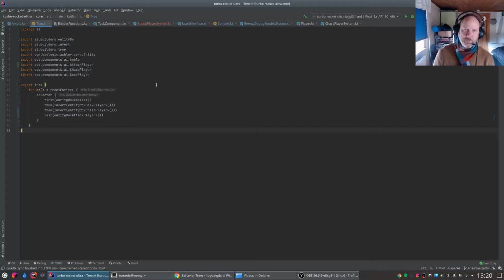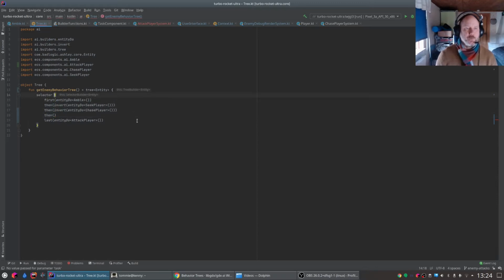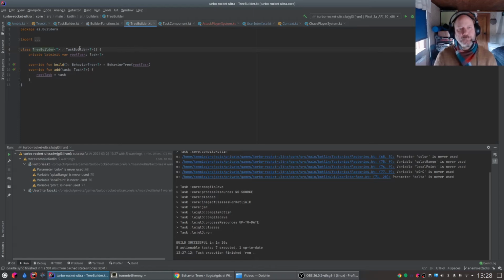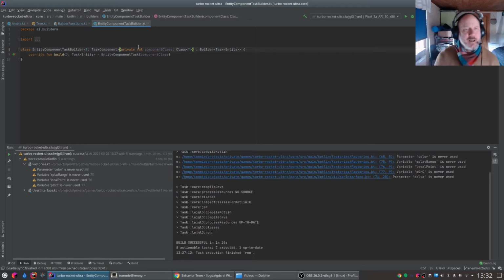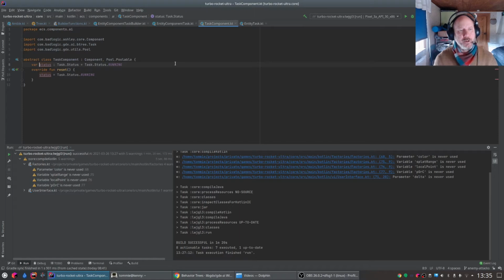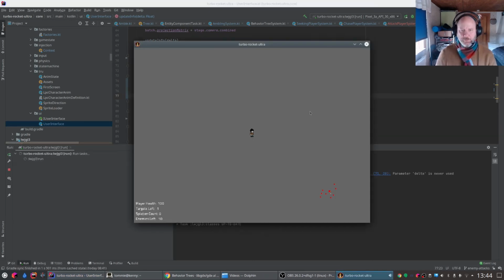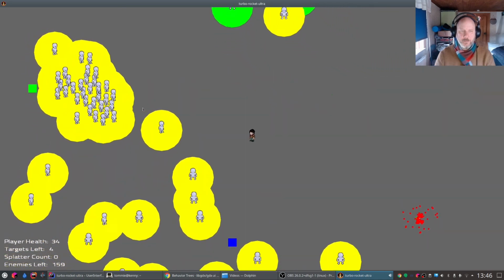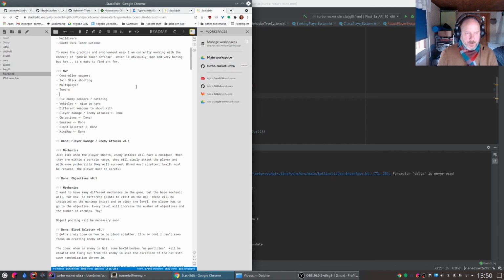Behavior Trees and Ashley - part two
This is part two of my discussion / implementation of enemy attacks and player damage.

I go through the implementation of using Entities as blackboard objects in Behavior Trees and using components to define Leaf Tasks in the tree. I'm kinda stoked about how nicely it turned out. Check out the code and hit me up with questions if you want to.